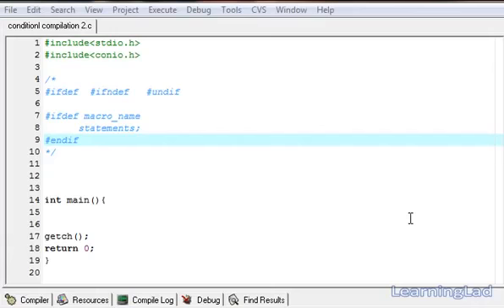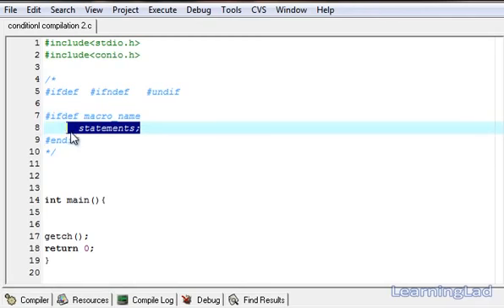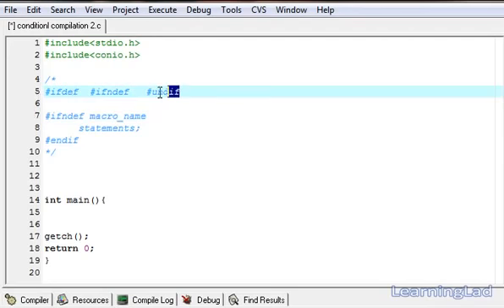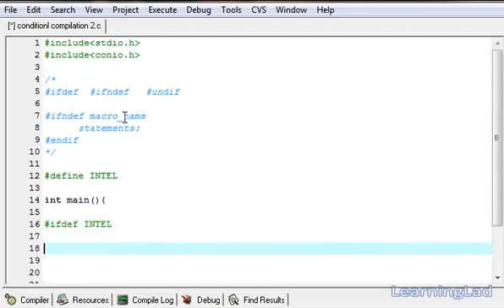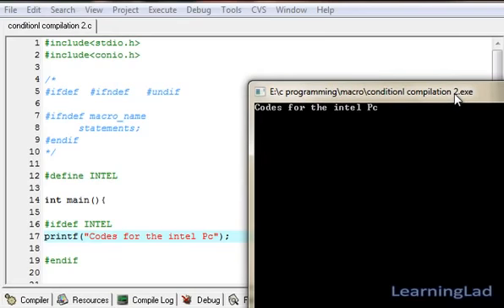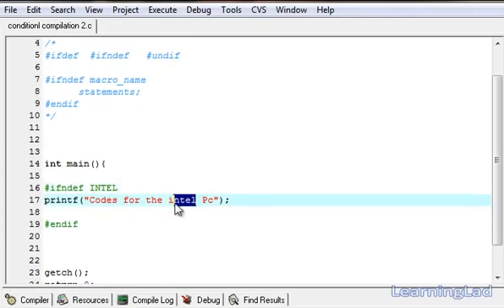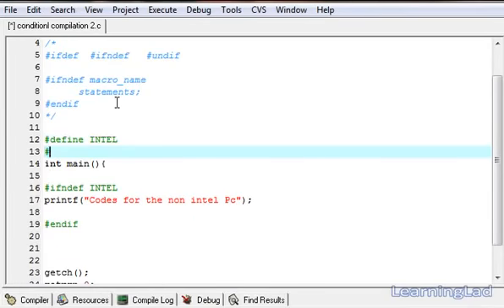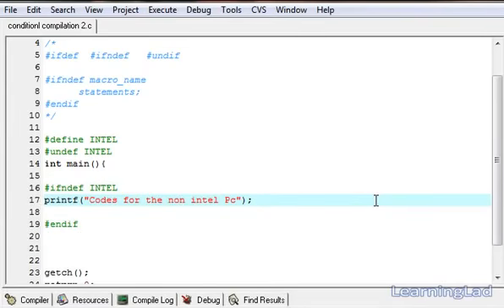Conditional Compilation Macros 37 C Programming